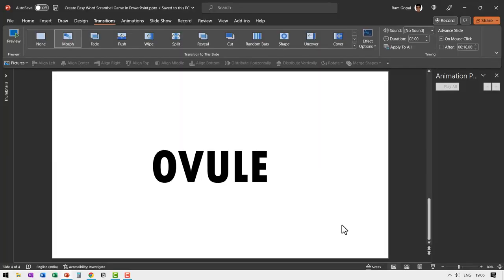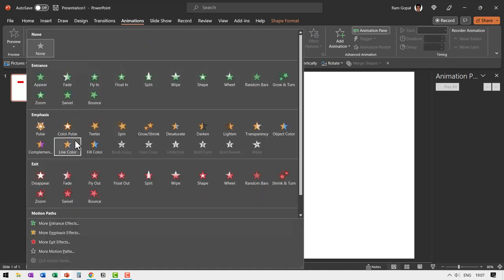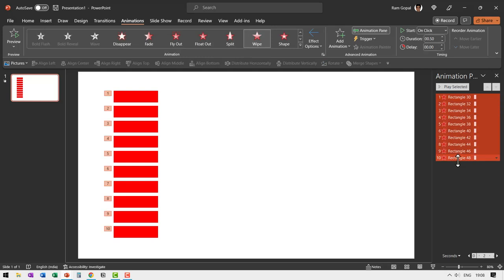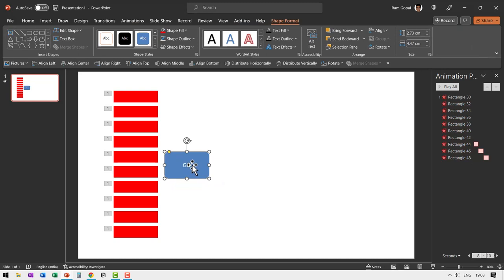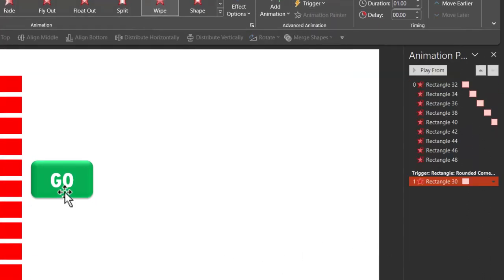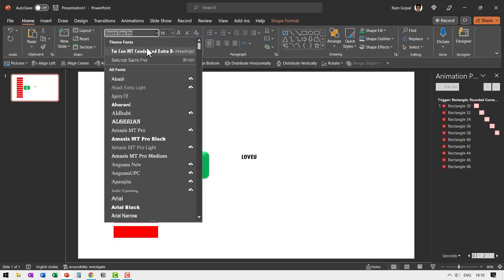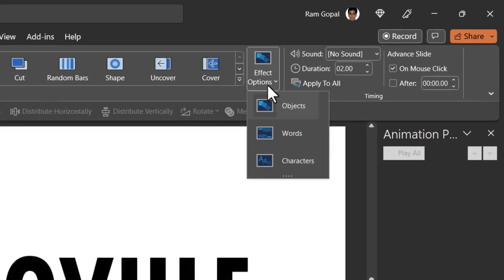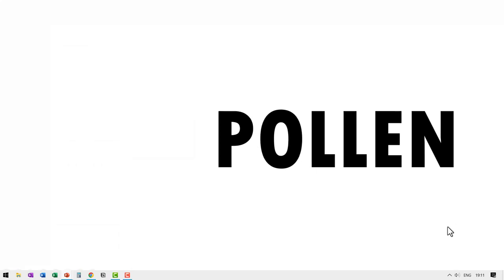Addictive PowerPoint Word Scramble Game with Countdown Timer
Create an Easy Word Scramble Game in PowerPoint with a countdown timer to create excitement. This is a great game for teachers to review learning in the classroom. *PowerPoint Teacher's Bundle* with Quiz Templates

Contents of this video:
00:00 Preview of the game
01:24 Create Easy Countdown Timer
02:56 Add Animation Trigger for Timer
04:10 Add Word Scramble Game
04:46 Set Up Answer Reveal